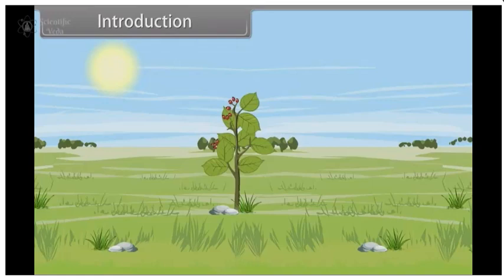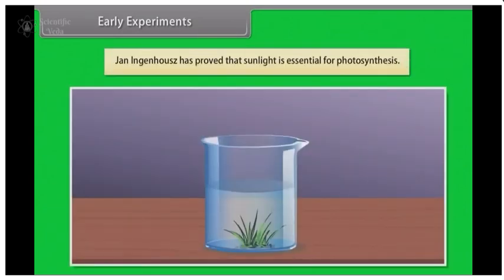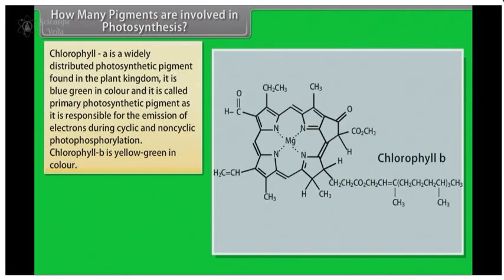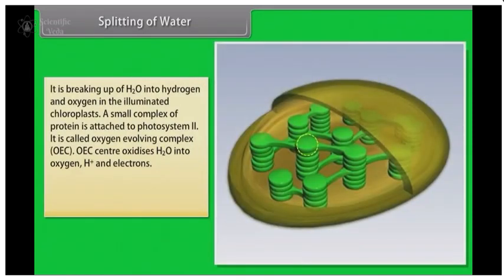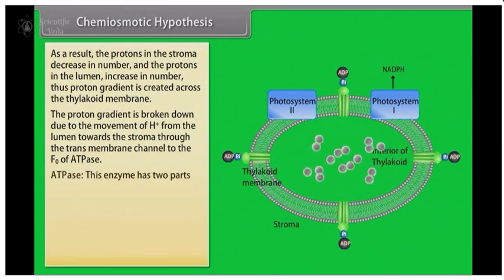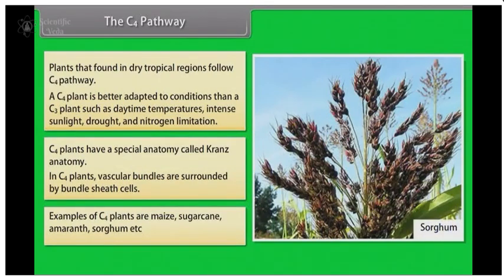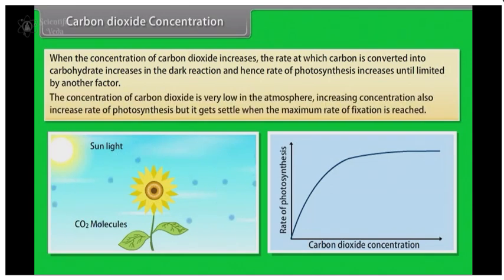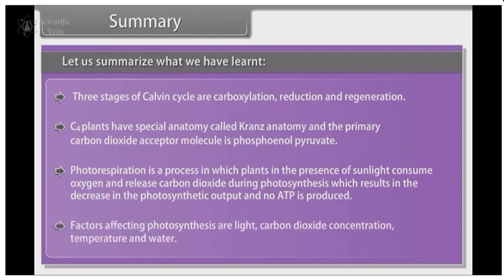Photosynthesis in Higher Plants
In this topic, we explore the process of photosynthesis in higher plants, which is essential for converting light energy into chemical energy. The discussion covers various aspects of photosynthesis, including:

Define Photosynthesis: Understanding the basic process and its importance in plant life.

Discuss Early Experiments of Photosynthesis: A look into the pioneering experiments that led to our current understanding of photosynthesis.

Know Where Photosynthesis Takes Place: Identifying the sites of photosynthesis in plant cells.

Explain Pigments Involved in Photosynthesis: Understanding the role of chlorophyll and other pigments in capturing light energy.

Explain Light Reaction: Discussing the steps in the light-dependent reactions where sunlight is converted to chemical energy.

Explain Electron Transport: Detailing the movement of electrons through the electron transport chain.

Define Splitting of Water: Understanding the photolysis of water and the generation of oxygen.

Explain Cyclic and Non-Cyclic Photophosphorylation: Comparing the two pathways for ATP synthesis in the light reactions.

Discuss Chemiosmotic Hypothesis: Exploring the mechanism of ATP generation through proton gradients.

Explain Calvin Cycle: Discussing the light-independent reactions, where CO₂ is fixed into sugars.

Explain C4 Pathway: Understanding the C4 mechanism, an adaptation in certain plants to efficiently carry out photosynthesis under different environmental conditions.

Discuss Photorespiration: Explaining the process of photorespiration and its impact on the efficiency of photosynthesis.

This comprehensive guide will equip you with a deep understanding of the molecular mechanisms that drive photosynthesis, particularly in higher plants.